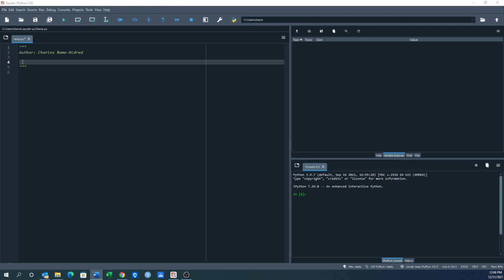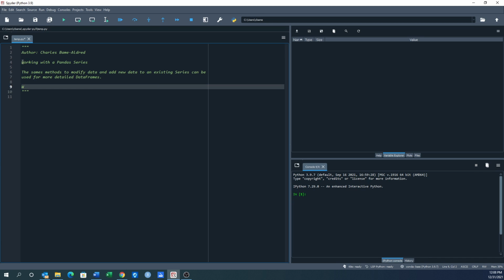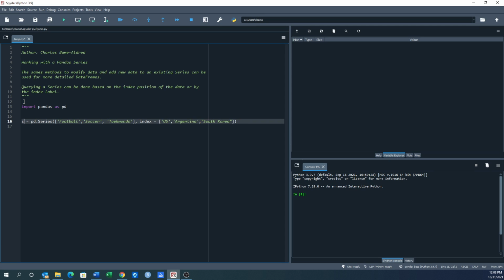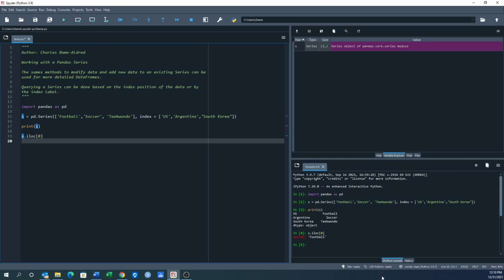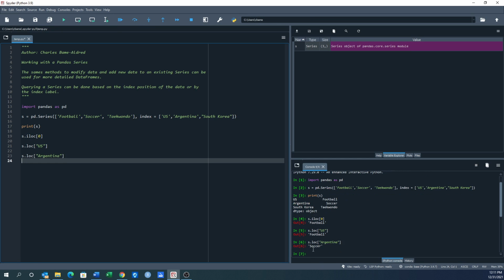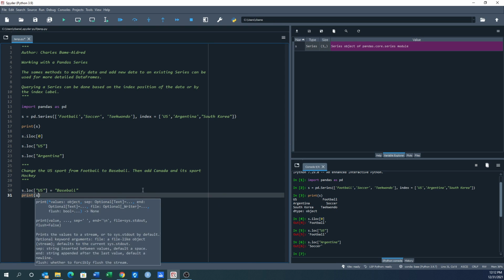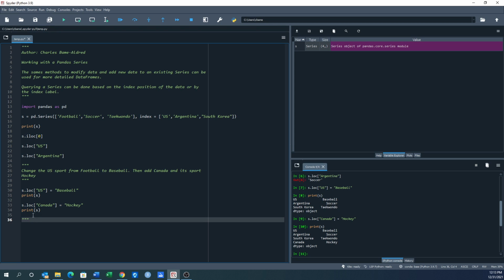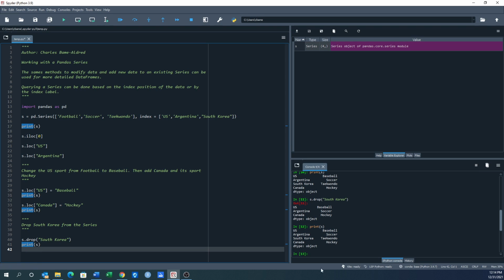Adjusting Pandas Series